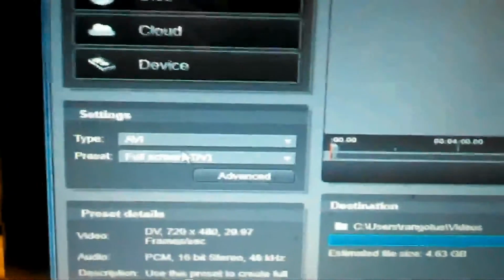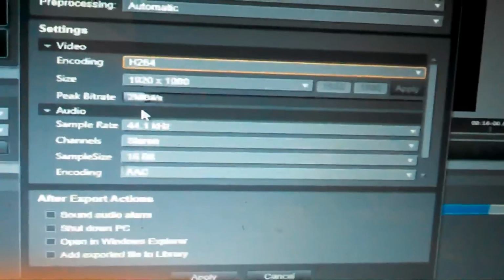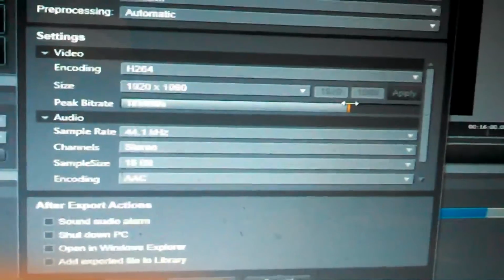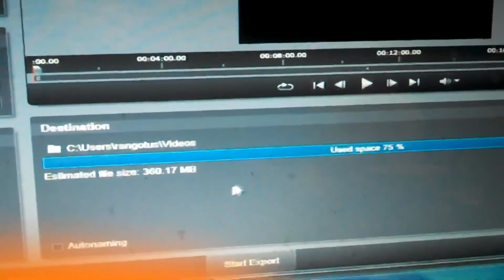Caydor's Quick Tips- Reducing upload time on videos to YouTube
A quick, if poorly shot, video showing how I, Caydor, reduced my upload time from an hour on even short videos like this to about 10 minutes for a 10 minute video. with these setting this video took about 3 minutes or so.

the specs are under the optimizing videos for YouTube section.